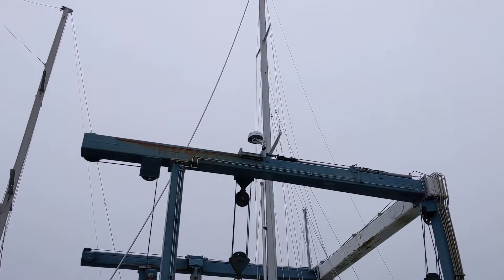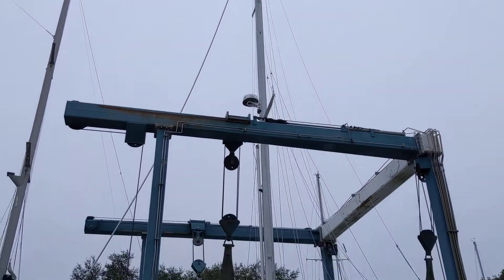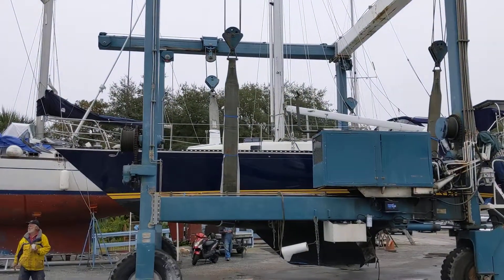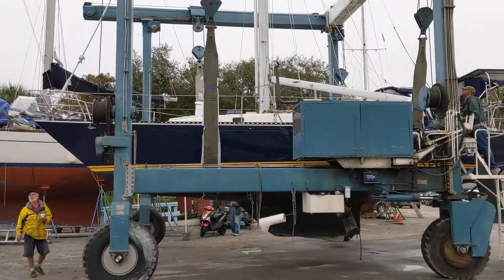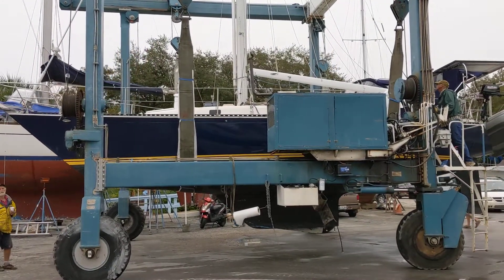January 8, 2020